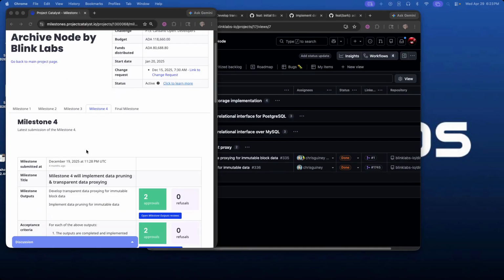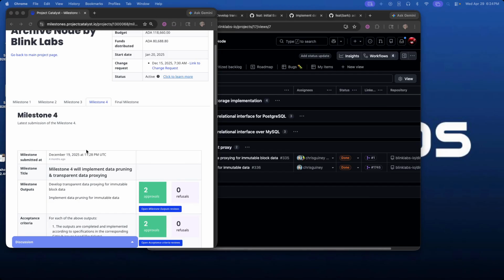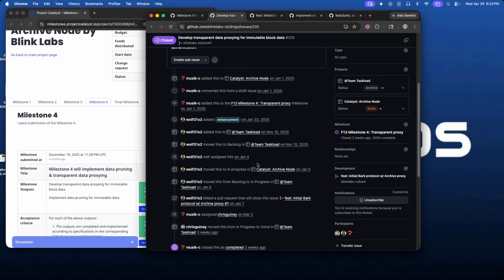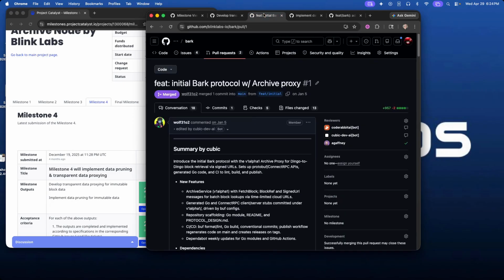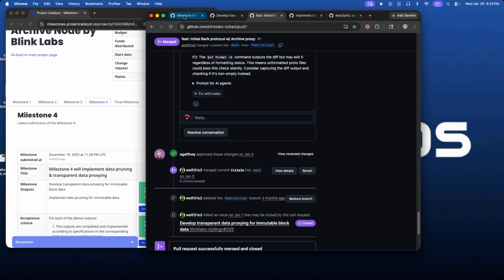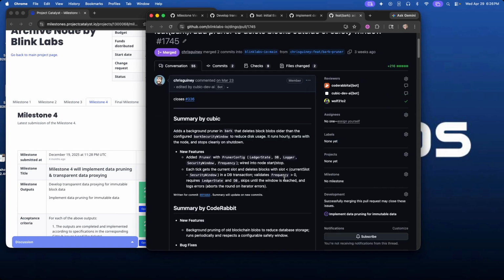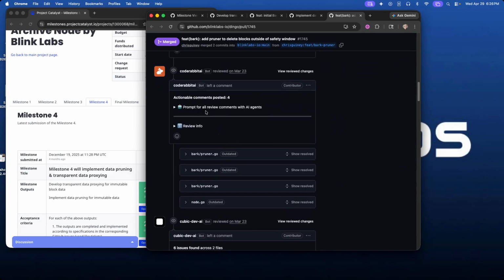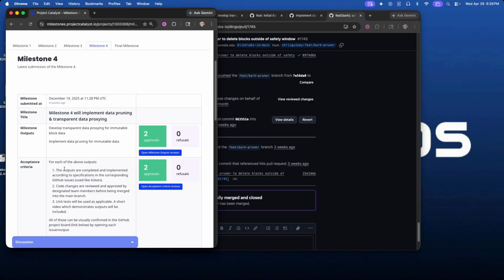Fund 13 Cloud Native Blockchain Archive Node by Blink Labs M4 Video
Project Catalyst Fund 13 Cloud Native Blockchain Archive Node by Blink Labs Milestone 4 Video